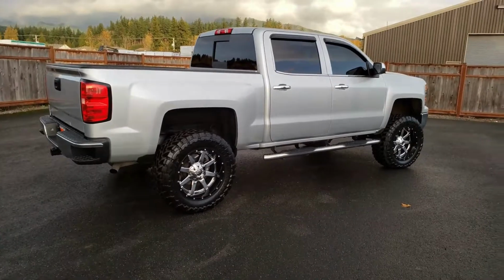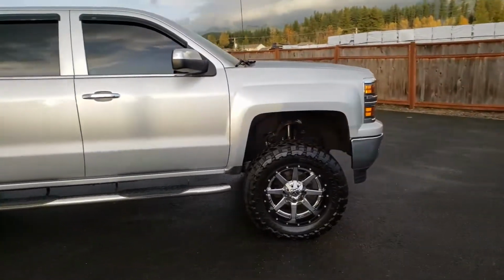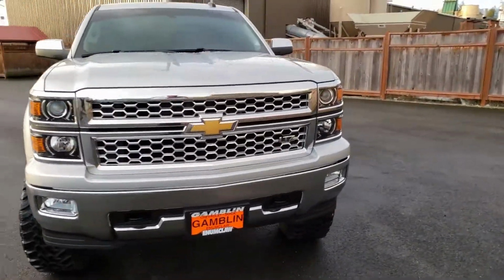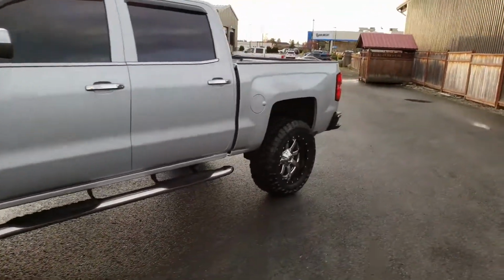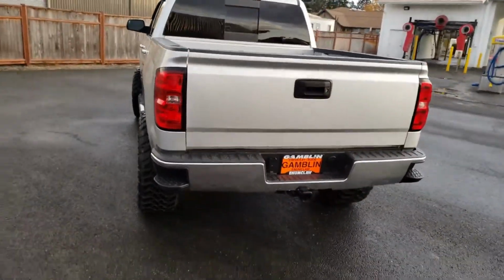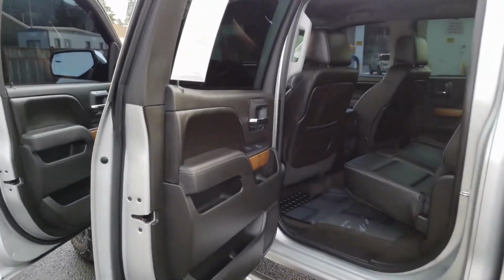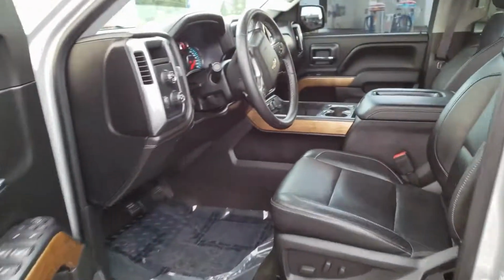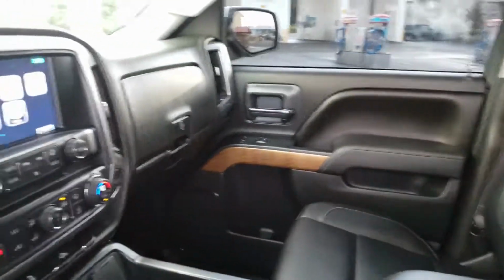2015 lifted Silverado LTZ video Only 18k Miles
2015 Lifted LTZ we took in on trade. 18K miles, awesome truck!